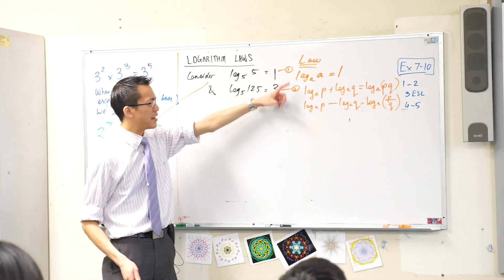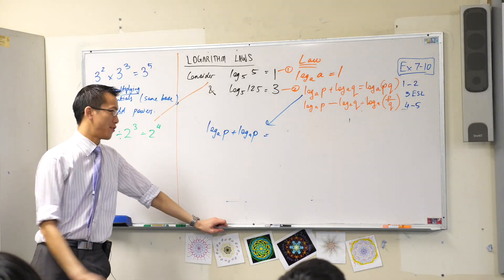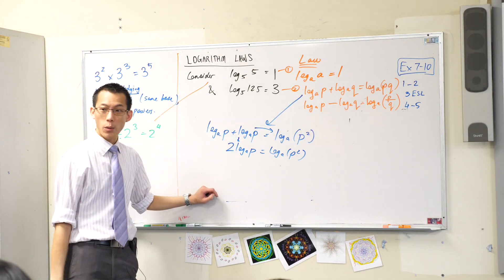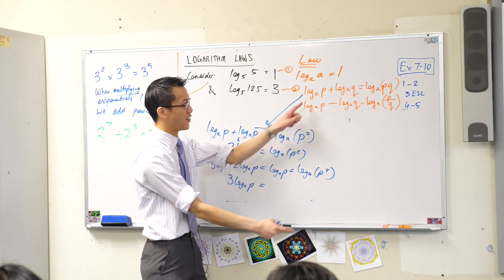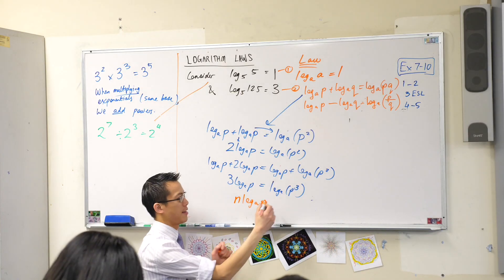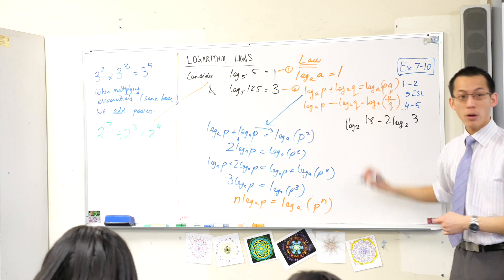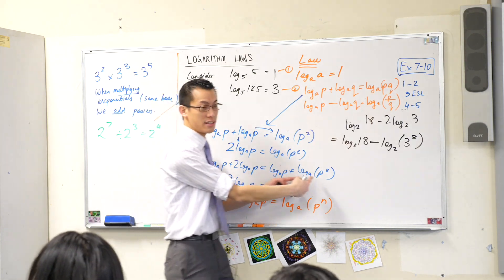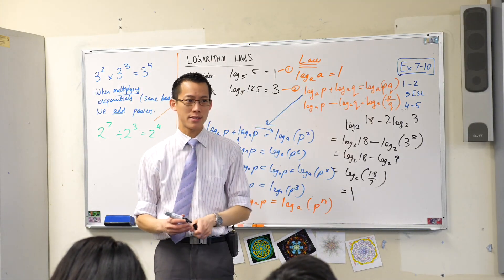Logarithm Laws (3 of 3: Powers & coefficients)